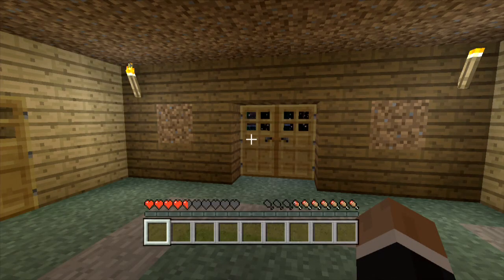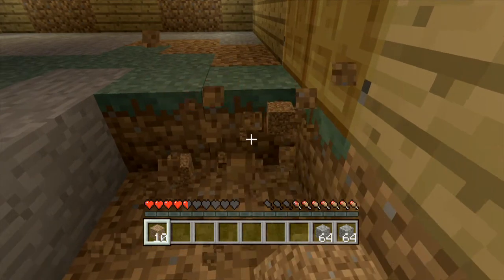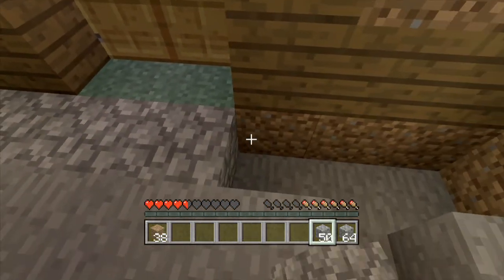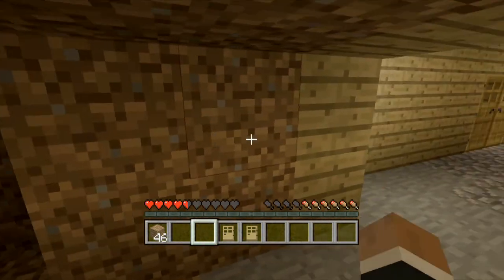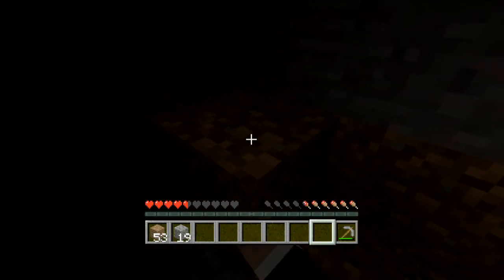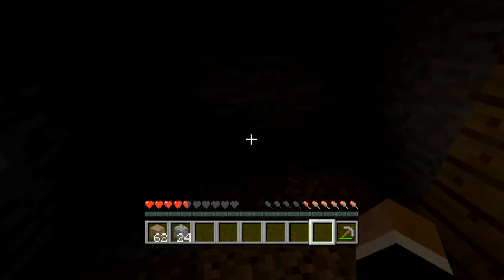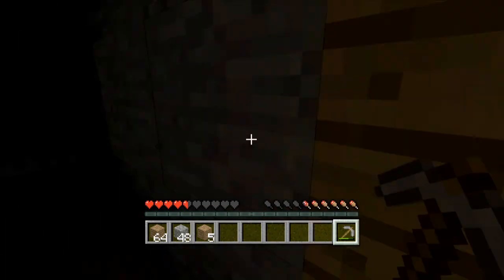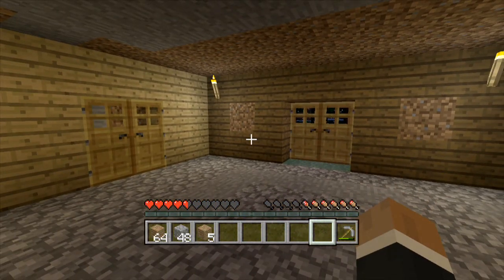Let's Play: Minecraft Xbox - Survival Mode (Episode 13)